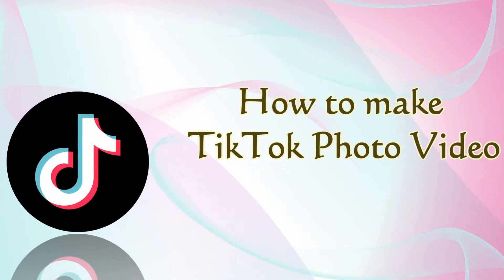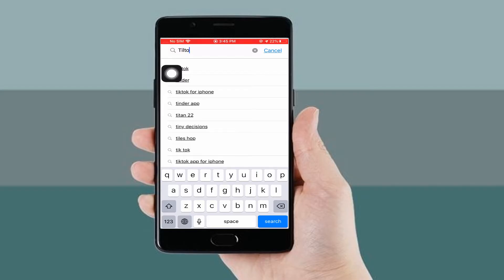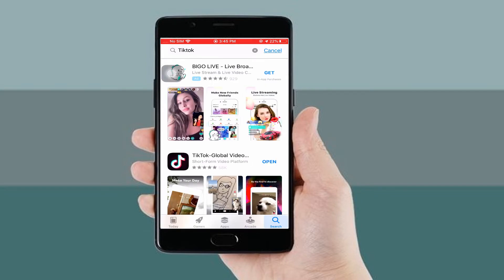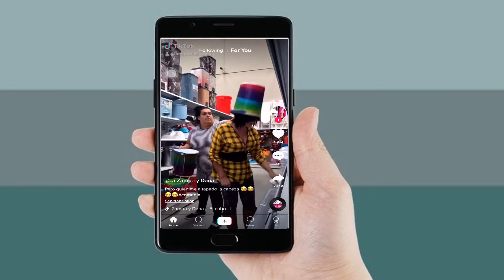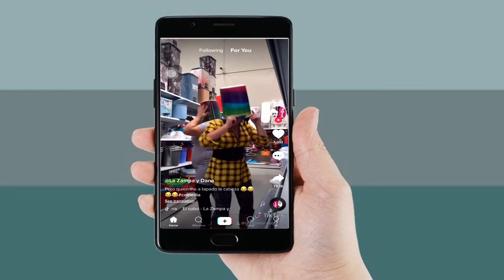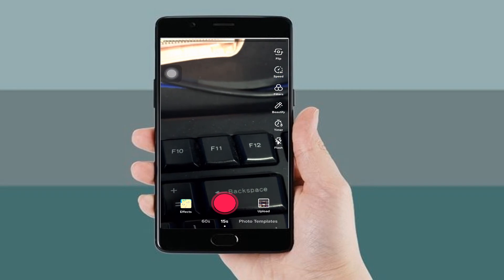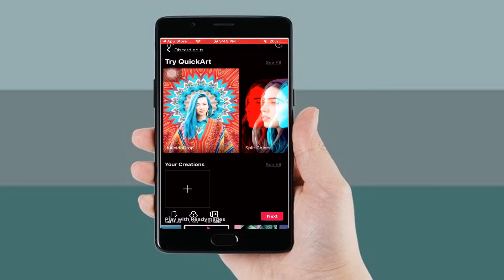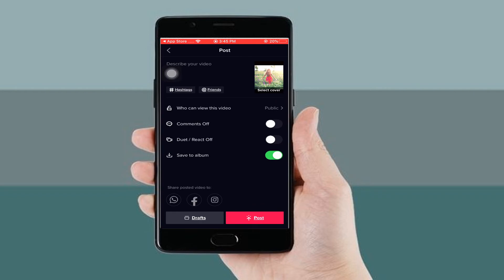How to Make TikTok Photo Videos?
In this video we will show you how to make photo videos on TikTok.